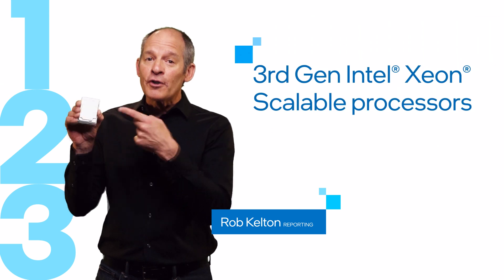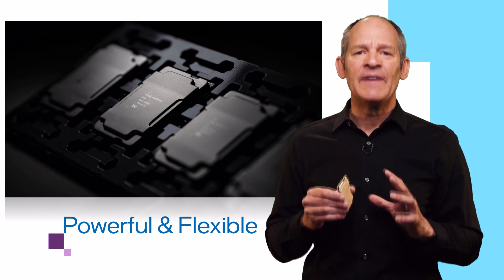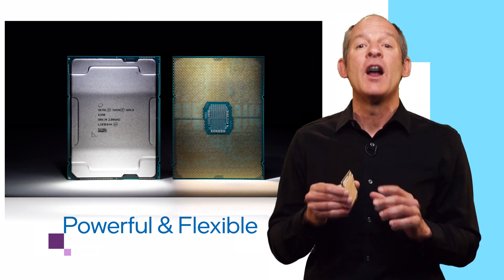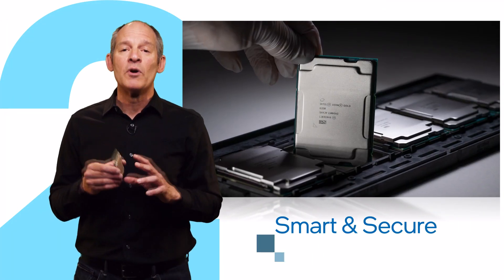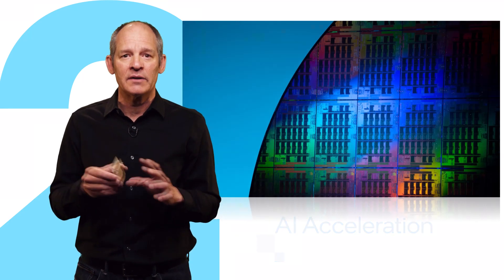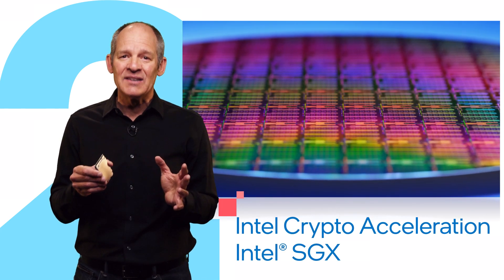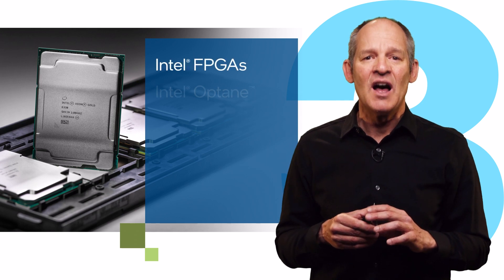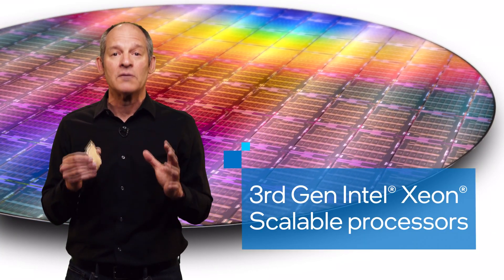Tech Minute: Intel’s Ice Lake Processors Explained in 60 Seconds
Here’s a one-minute breakdown of three things to know about the 3rd Gen Intel® Xeon® Scalable processors, code-named Ice Lake.